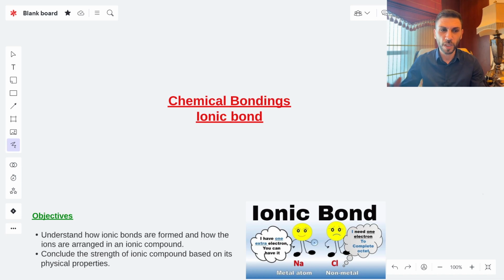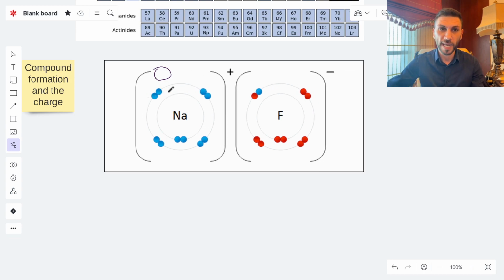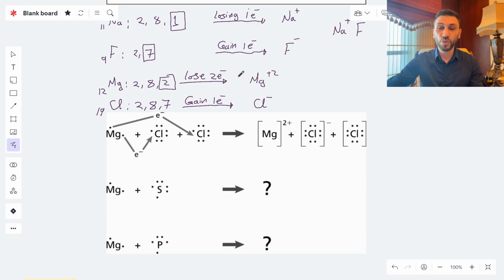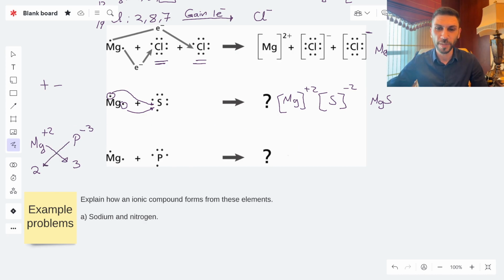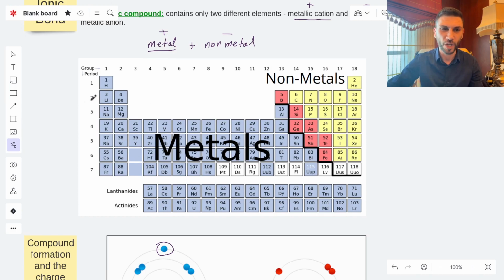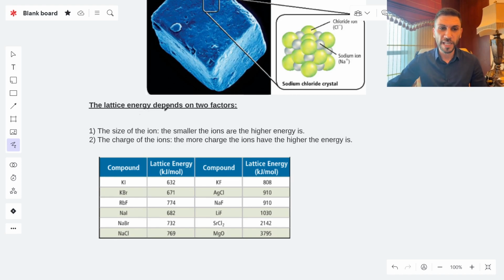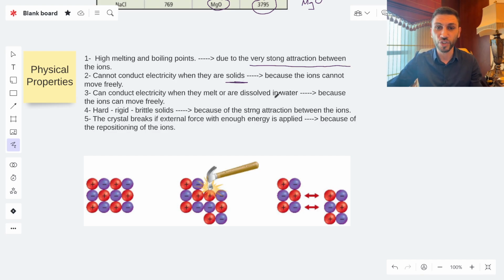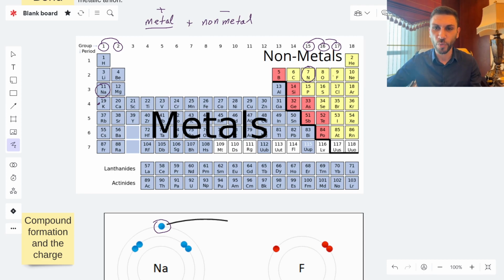The formation of ionic bonds - how to write ionic formula - properties of ionic compounds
In this video you will learn how ionic bond is formed from opposite ions. It's wonderful and important information to understand how to write the ionic formulas an name them which will be focused on next lesson.